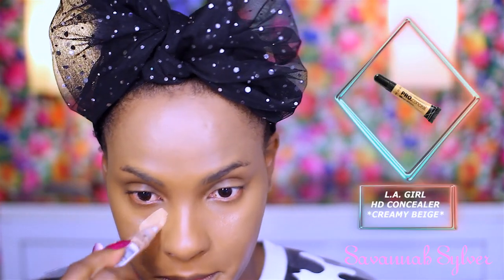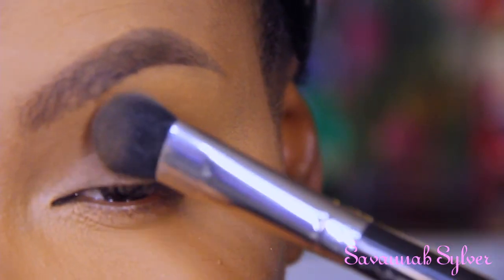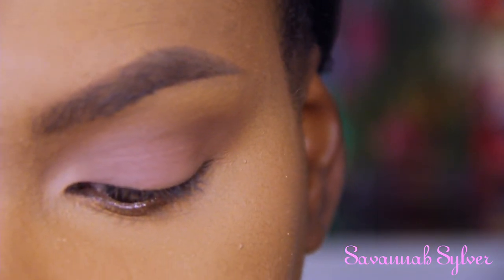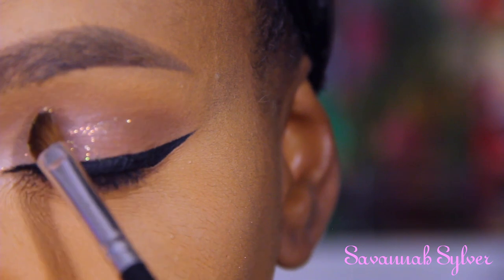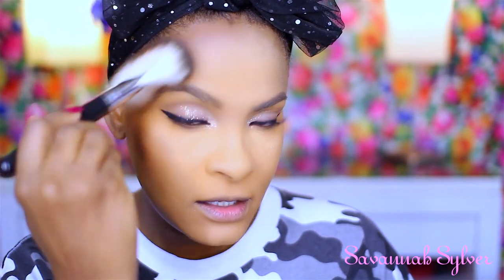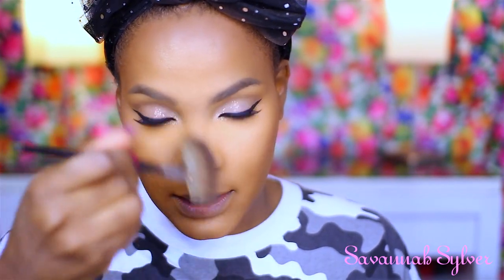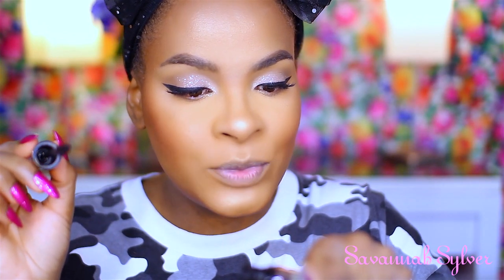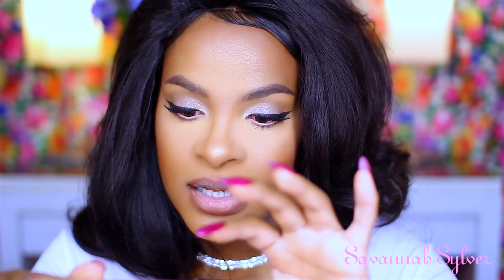Sparkling Neutral Glam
Info coming soon!